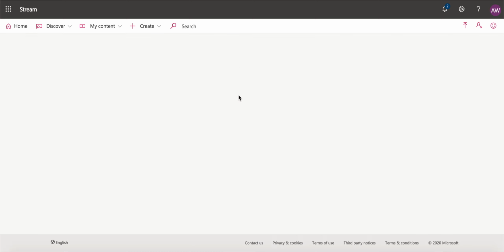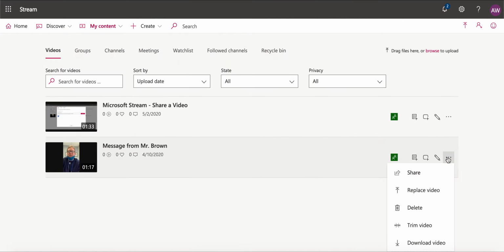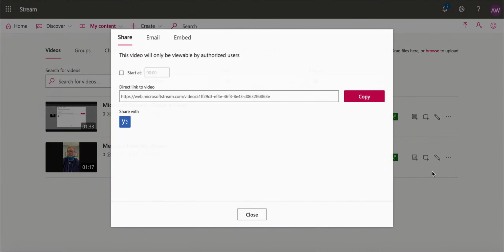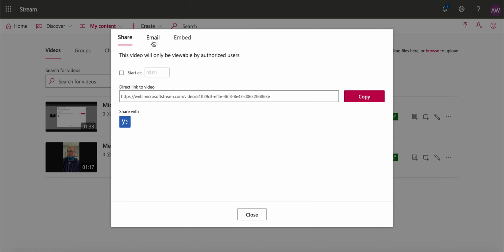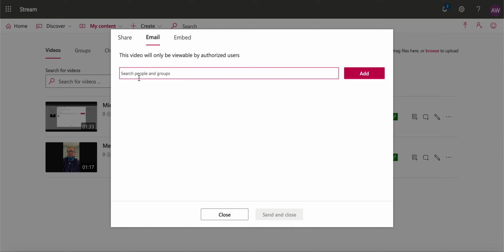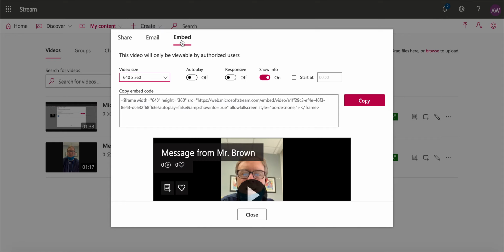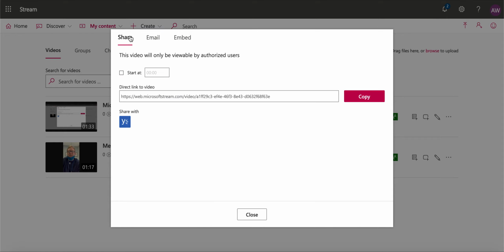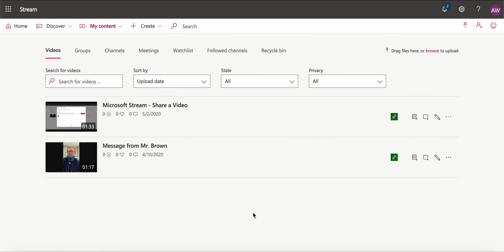Microsoft Stream: Share a Video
This video will show you how to share a video to Microsoft Stream.